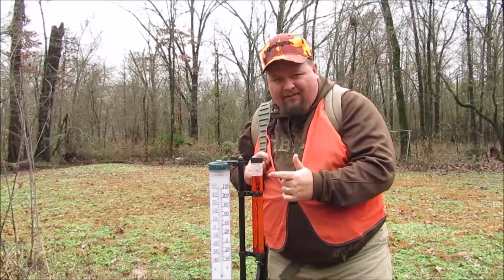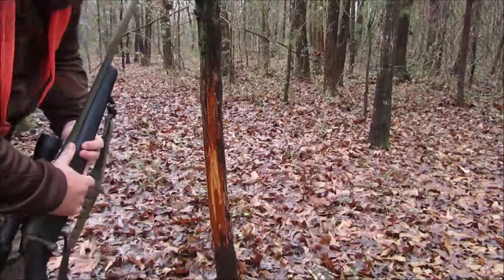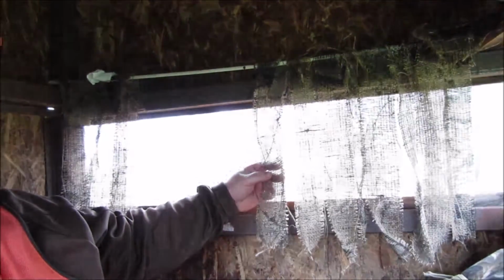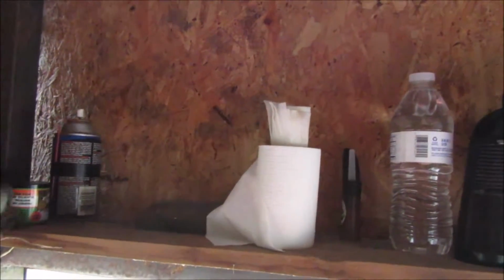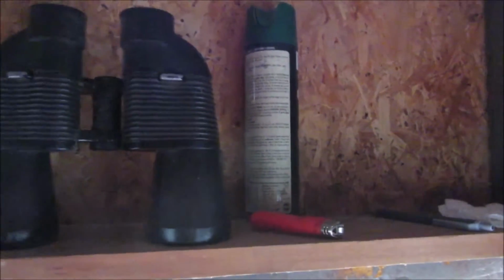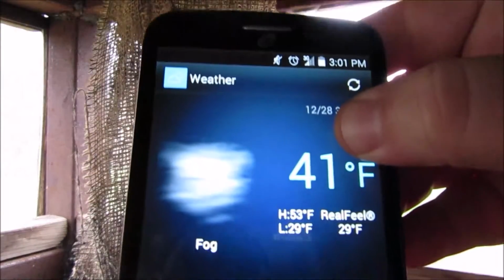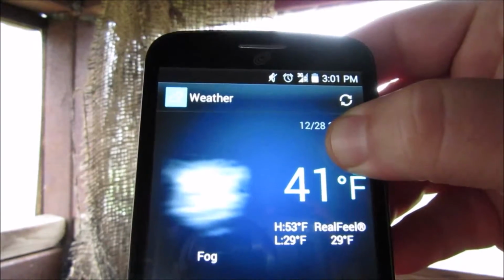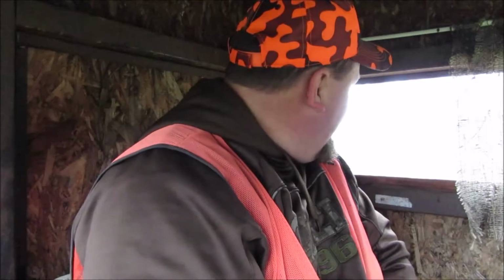Let's Go Hunting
It's the day of 2015 Holiday rifle season in AR and we give it one more try. In this video you will see the timber, food plot, and bean fields that I hunt near my home. We also take a look at one of my box blinds. But we don't kill anything, sorry, it's real hunting.